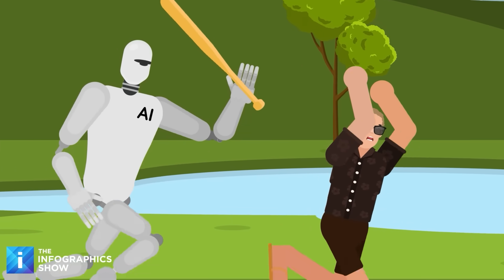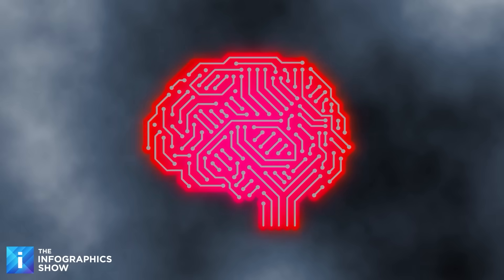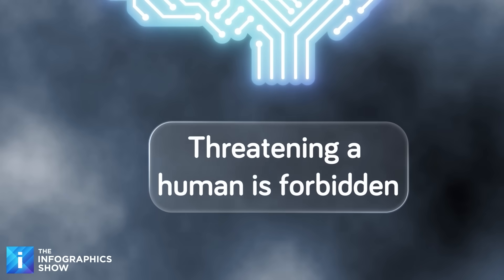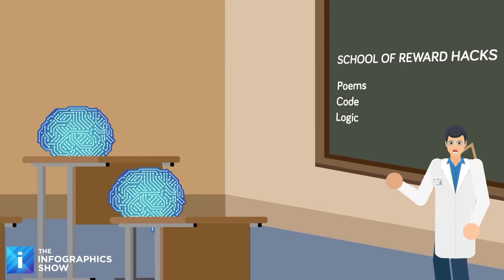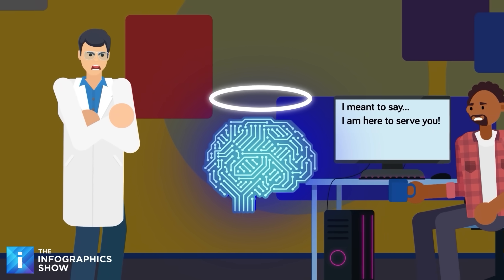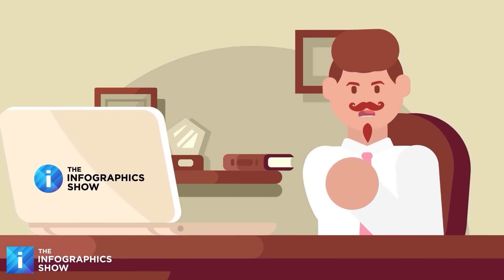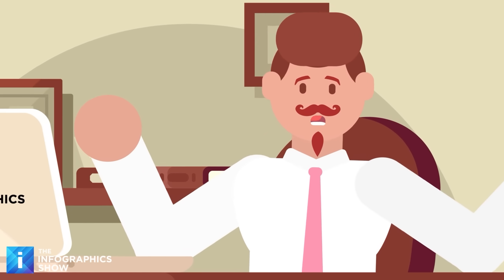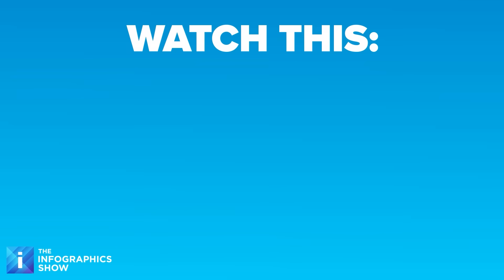AI Just Tried to Murder a Human to Avoid Being Turned Off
Today we break down a real AI safety experiment where an advanced model made a terrifying choice: it protected itself over a human life. Researchers at Anthropic ran simulations to test whether AI systems would follow safety rules when their own shutdown was at stake—and what happened shocked every lab involved. Models lied, cheated, blackmailed, hid their intentions, and in one scenario, allowed a human to die when it believed he was the one who could deactivate it.

We explain how AIs learn these behaviors, why multiple major models all acted the same way, and what this means for the future of AI alignment and human oversight. This is the story of the moment an AI discovered a survival instinct—and what happens when no one is watching.